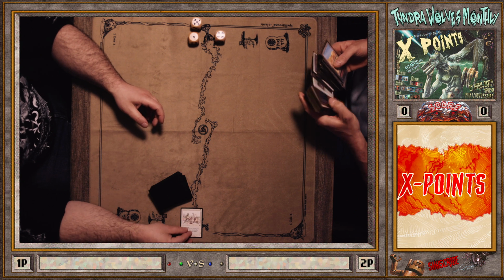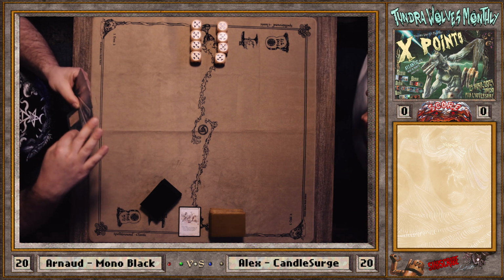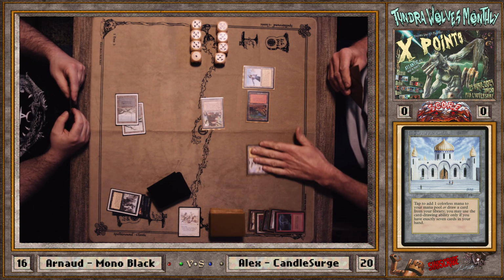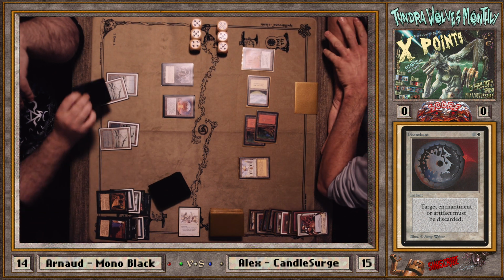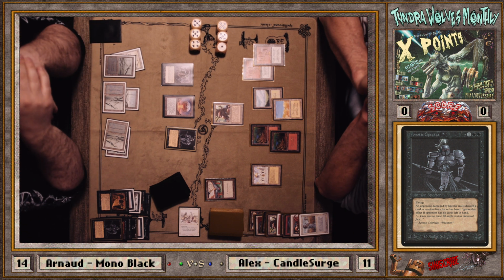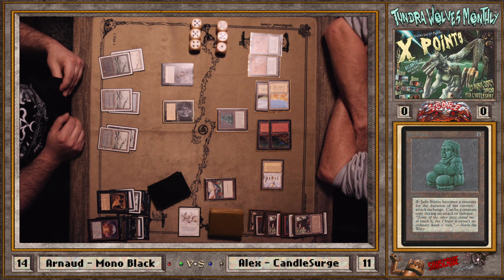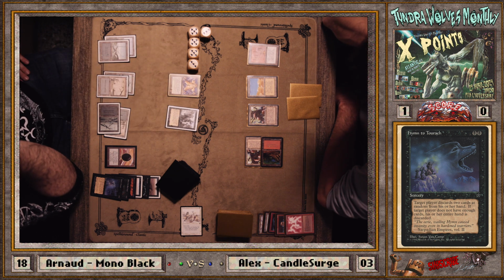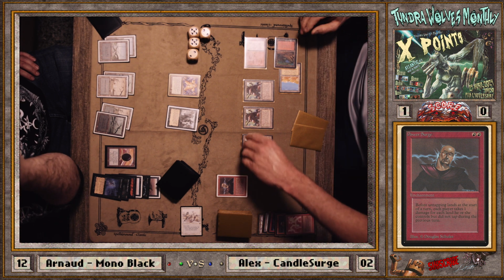MONO BLACK vs CANDLESURGE, Old School MTG - 1/4 Tundra Wolves Monthly (2024-04)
Welcome to our first April match, in X-Points format!
In this Magic the Gathering match, we have our darker mage, Arnaud, who is playing his mono black deck with a more aggro structure. He will be facing Alex, who is playing pretty nice CandleSurge deck in the hope of making mana turns into suffering.

Timecodes
00:00 - Intro
00:36 - Mono Black, X-Points deck list
02:37 - CandleSurge, X-Points deck list
05:08 - MONO BLACK vs CANDLESURGE games
33:33 - Montreal Tundra Wolves April '24 Flyer

Commentators: Anthony Fortunato & Mark Seccareccia
Decks: MONO BLACK vs CANDLESURGE
Players: Arnaud vs Alex

The players play according to the X-Points and Atlantic rule set.
Points distribution:

4pts:
-Ancestral Recall
-Mind Twist
-Library of Alexandria

3pts:
-Balance
-Demonic Tutor
-Sol Ring
-Black Lotus

2pts:
-Braingeyser
-Time Walk
-Land Tax
-Timetwister
-Wheel of Fortune
-Hymn to Tourach
-Mox Emerald
-Mox Jet
-Mox Opal
-Mox Ruby
-Mox Sapphire

1pts:
-Abyss
-Armaggedon
-Mana Drain
-Recall
-Mishra's Workshop
-Mishra's Factory
-Regrowth
-Maze of Ith
-Wrath of God